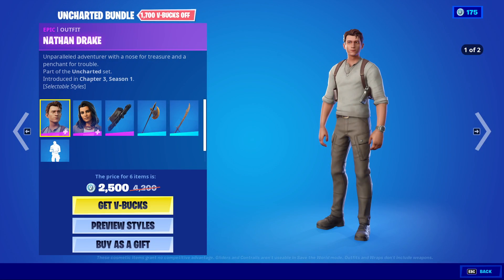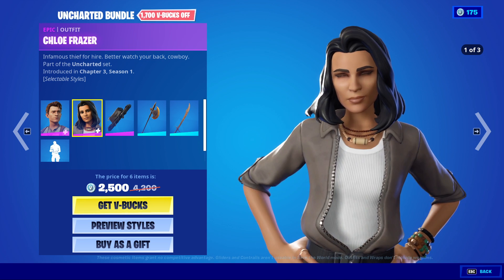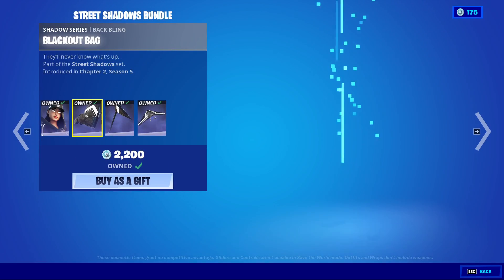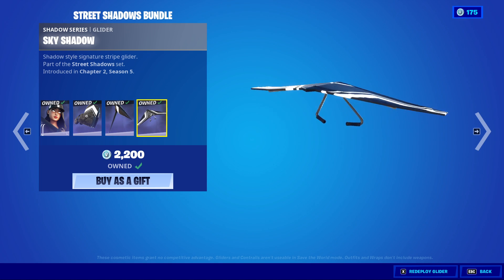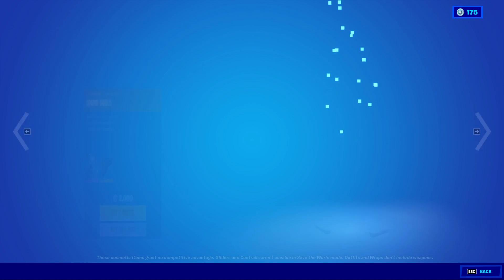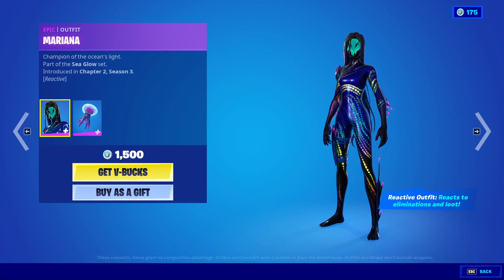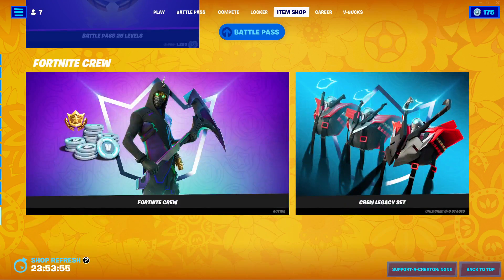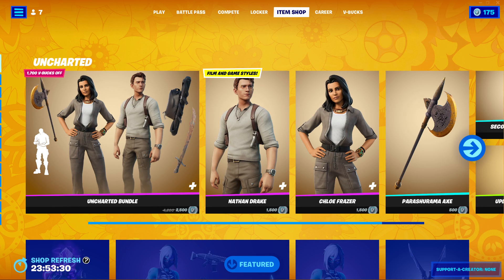*NEW* Uncharted Bundle! | Fortnite Item Shop (17/2/2022)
Eh.. at least they look cool.